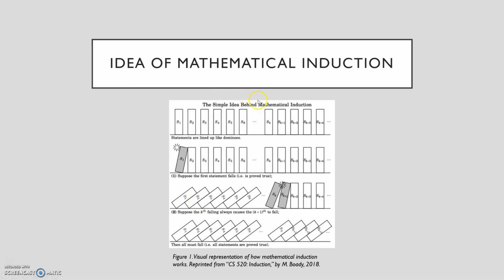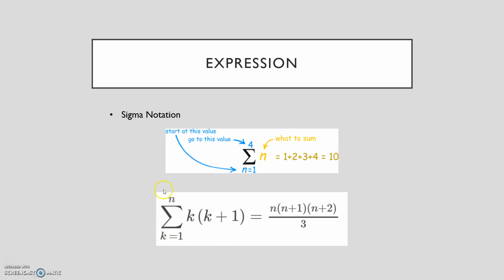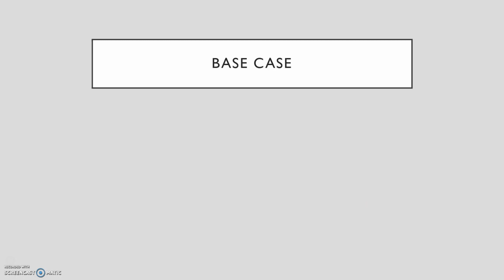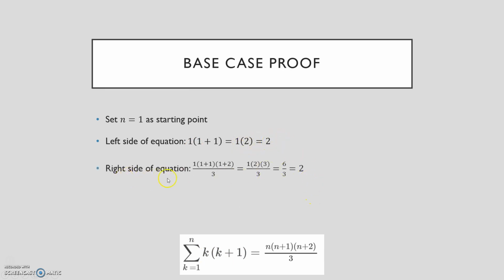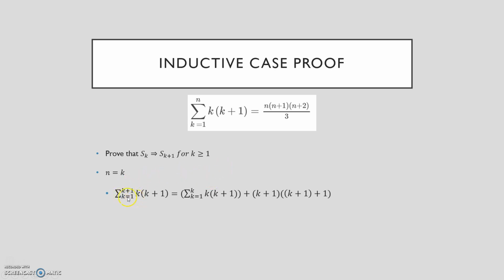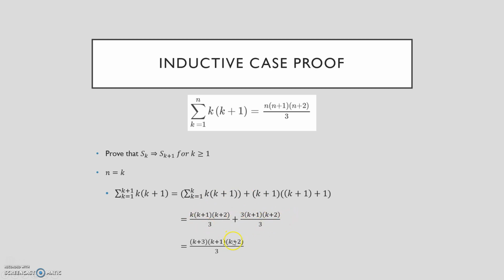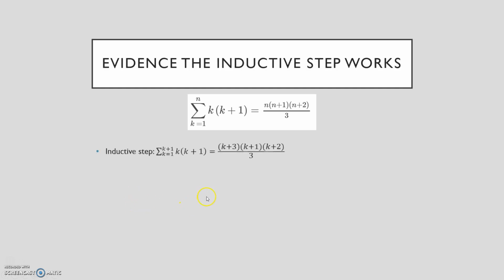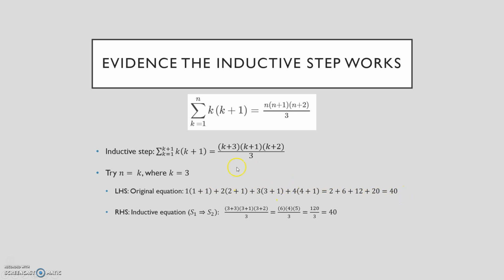Proof by Induction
How to prove a statement is true through evaluating the base case and inductive hypothesis